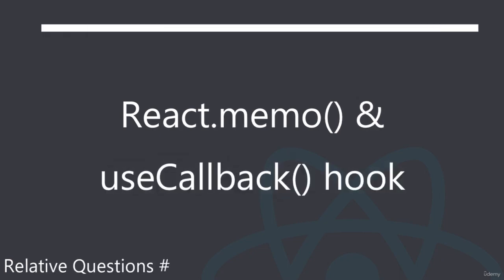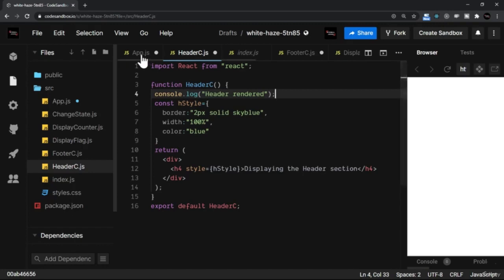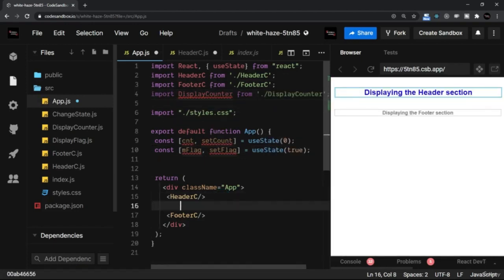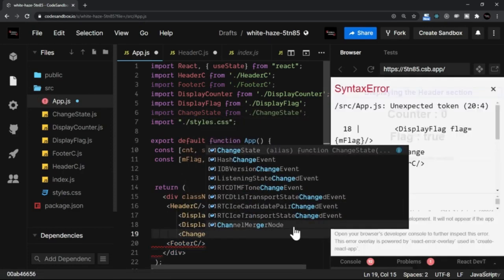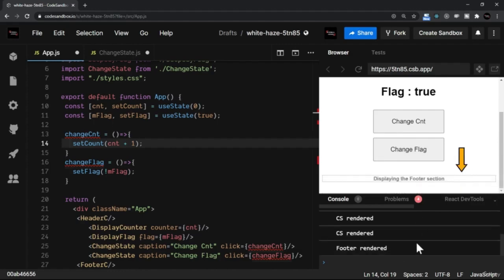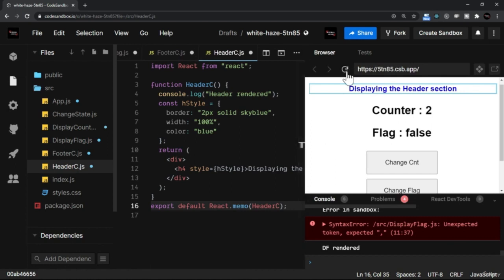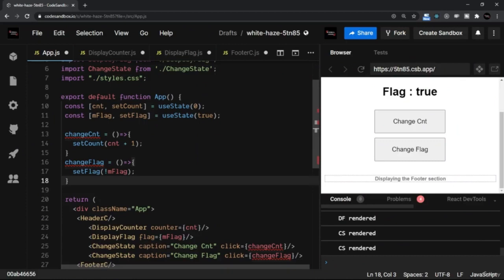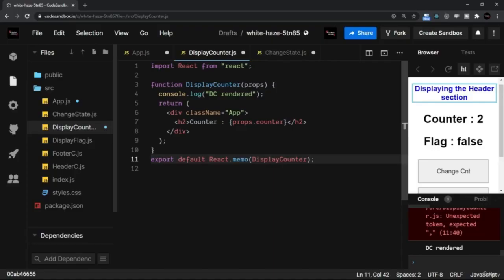22 React memo & useCallback hook